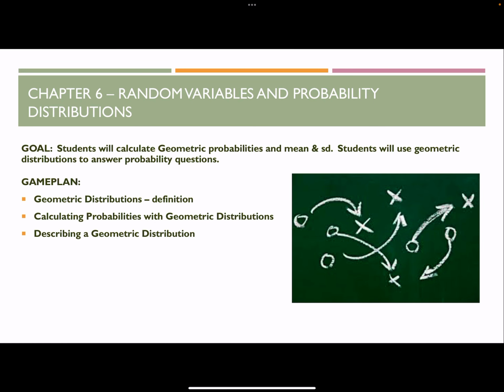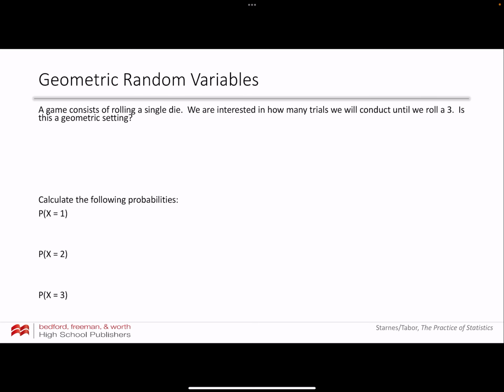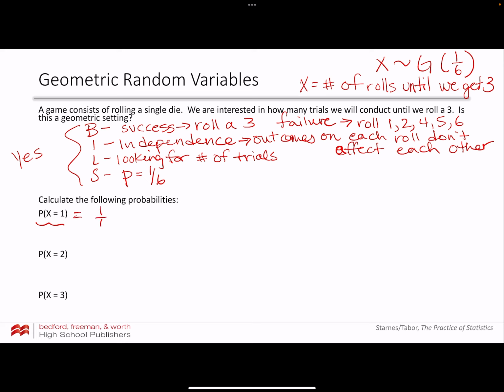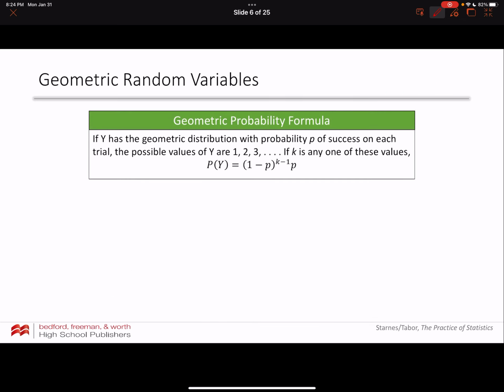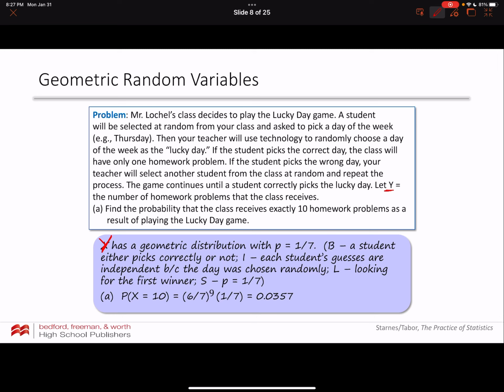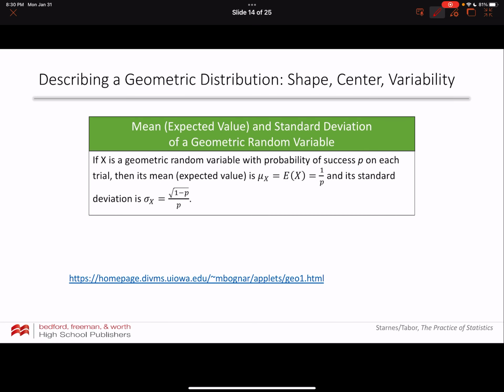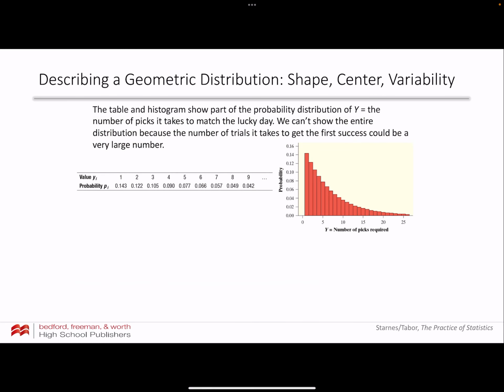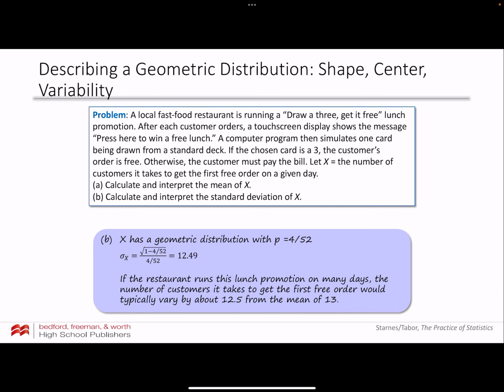AP Statistics - Chap 6.3 Geometric Random Variables